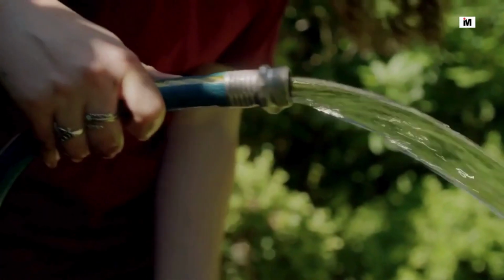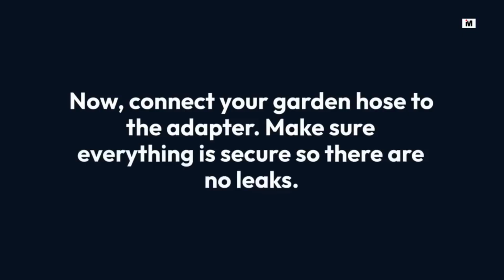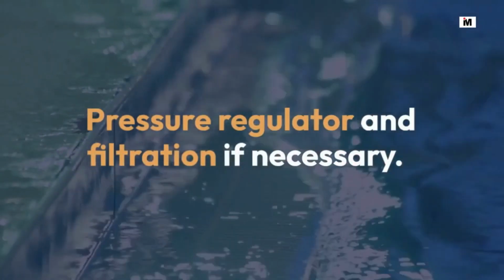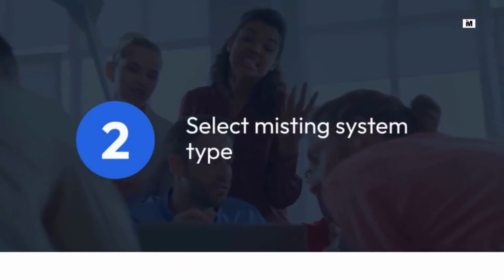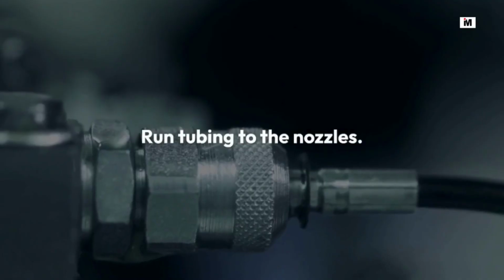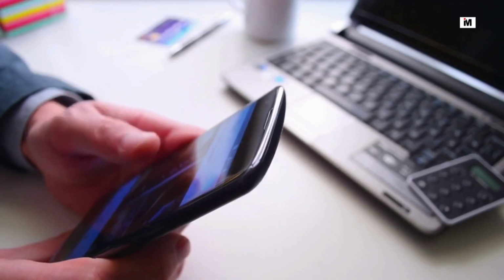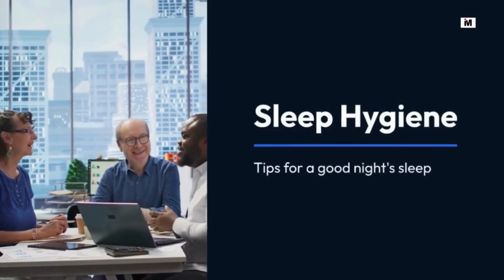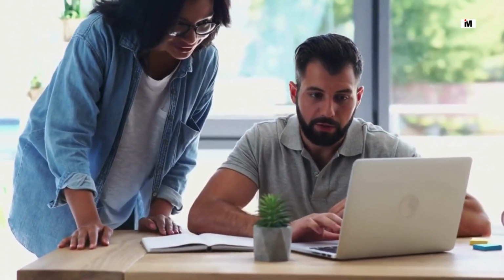The $5 Trick That Keeps Your Plants Happy All Day! 🌿💧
Heat can be tough on our gardens… but sometimes the solution is simpler than we think.

In this video, I create a DIY garden misting system using very simple materials — and the results are amazing! 🌿💦

You’ll see:
✨ How a gentle mist keeps plants cool & growing strong
📦 What tools or items you can reuse from home
💧 When and how to mist for the best results
🌞 A budget-friendly way to help plants survive hot weather

Every garden deserves comfort.
Give your plants the fresh air of morning — anytime of day. 🌤️

💬 Comment: Which plant in your garden needs this the most?

💬 Have questions or your own tips? Drop them in the comments below!